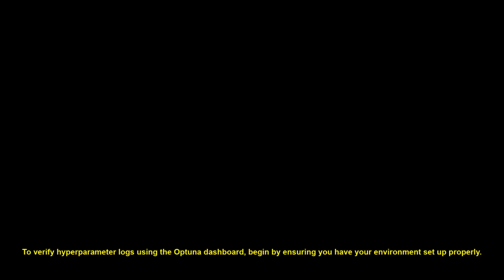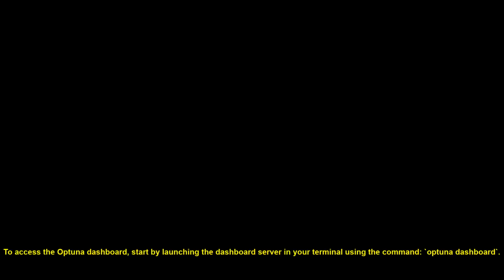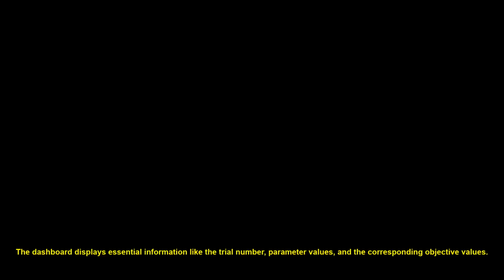How to verify hyperparameter logs using Optuna dashboard - Beginner Guide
Unlock the power of hyperparameter optimization with our beginner-friendly guide on using the Optuna dashboard! In this video, we walk you through the steps to verify hyperparameter logs effectively, ensuring your machine learning models achieve optimal performance. Whether you're just starting out or looking to refine your skills, this tutorial provides clear explanations and practical tips to enhance your understanding of Optuna. Dive in and boost your ML projects today!